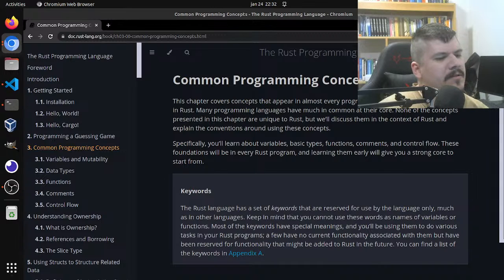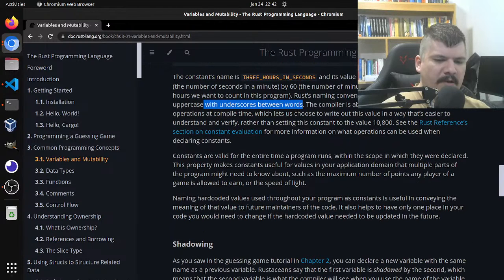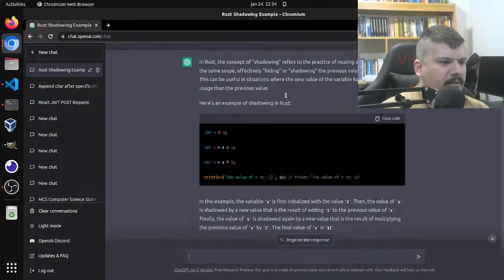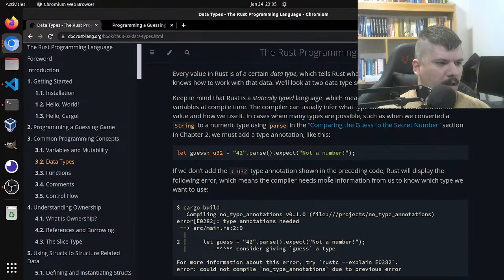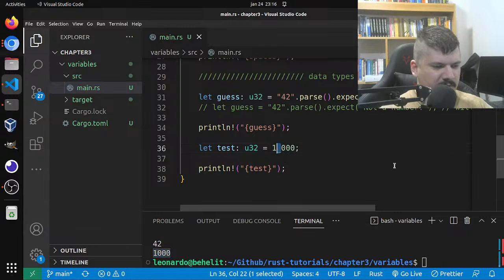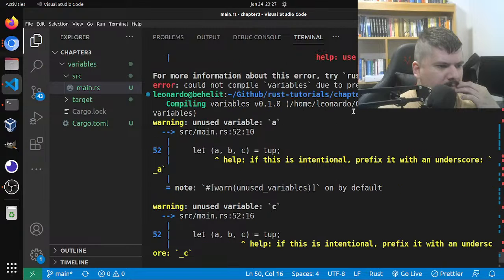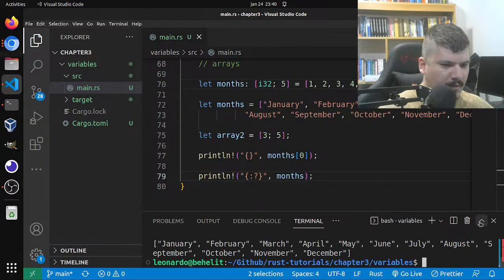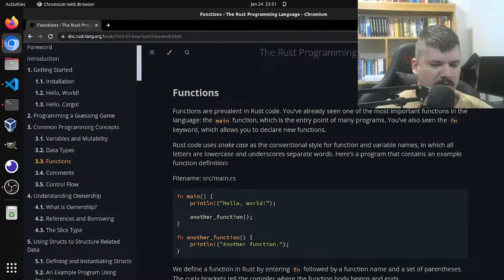Python/C/C++ developer learns Rust from scratch - Chapter 3 (part 1)